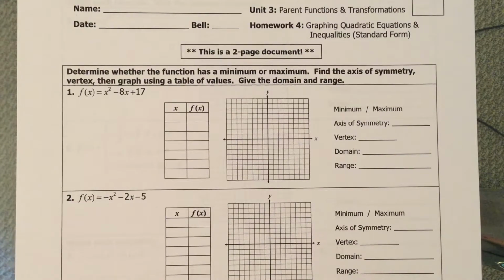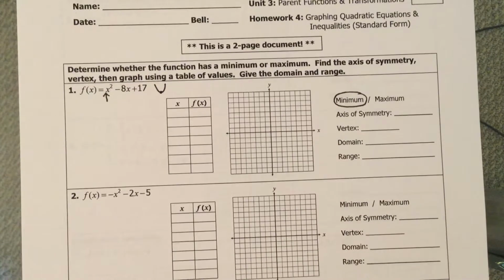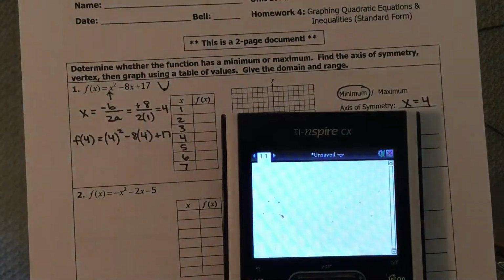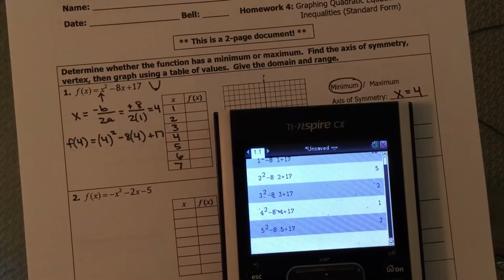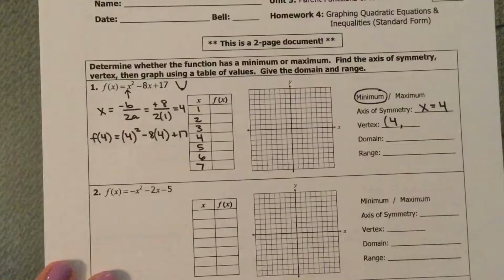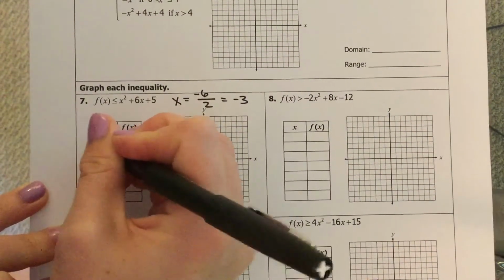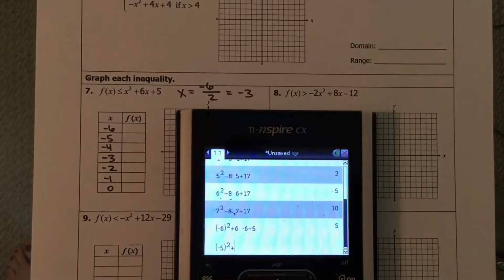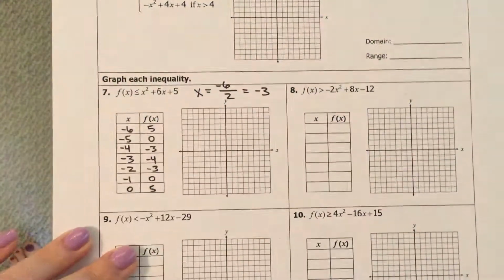Unit 3 Homework 4